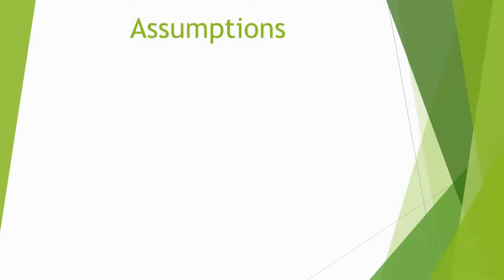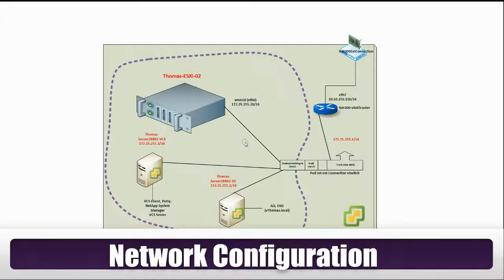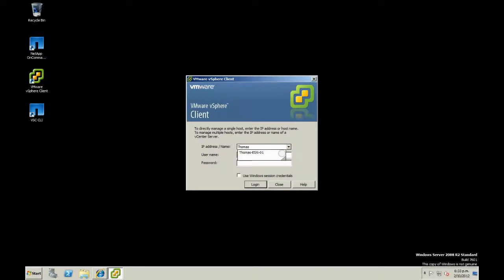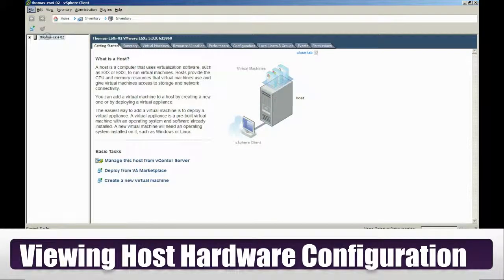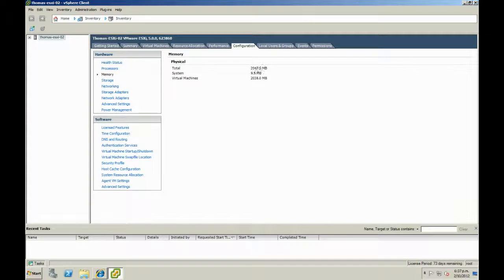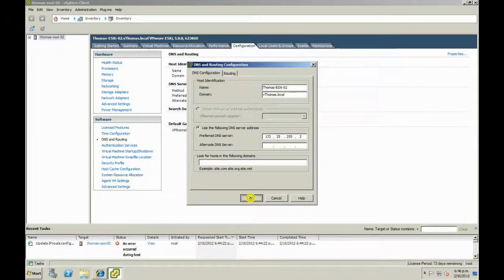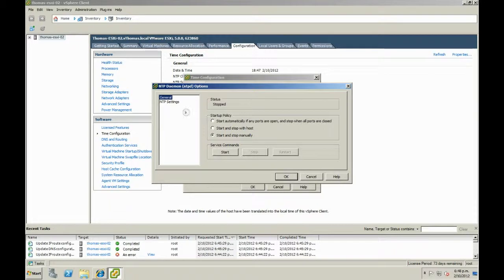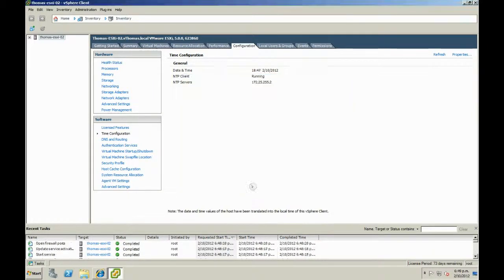NET300 Assignment 2 Screencast 1 HD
This screencast shows you how to complete the tasks that are alotted in VMware Lab #3 from the VMware vSphere: Install, Configure, Manage labs.